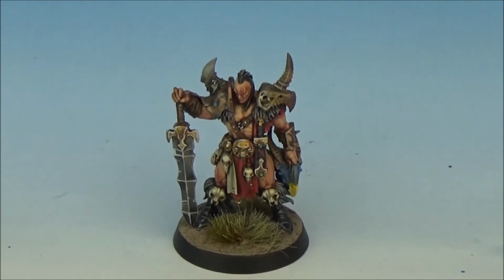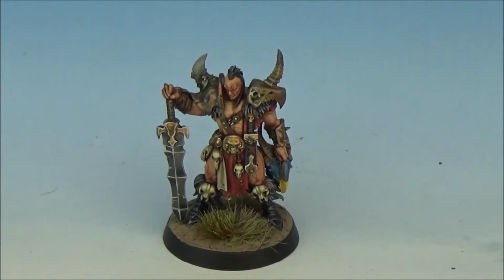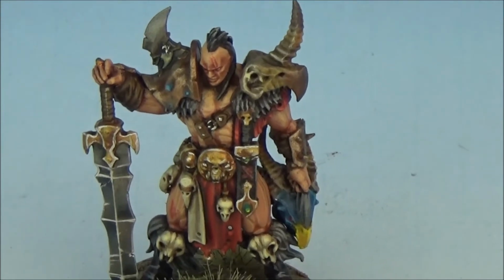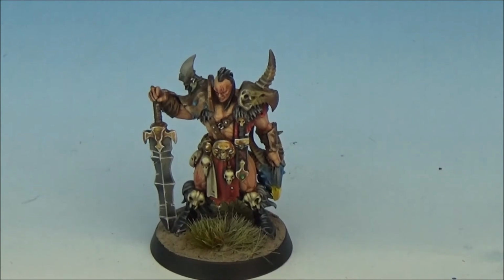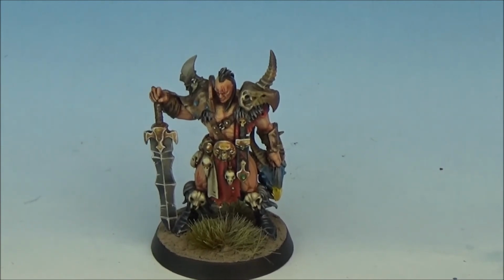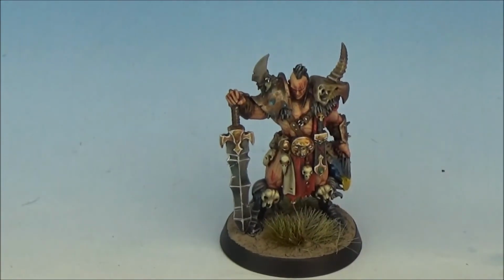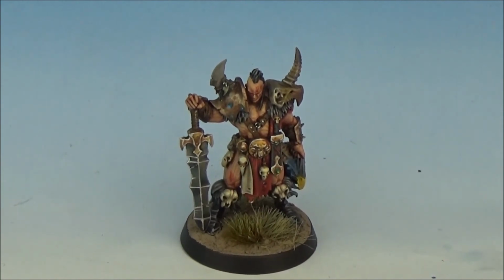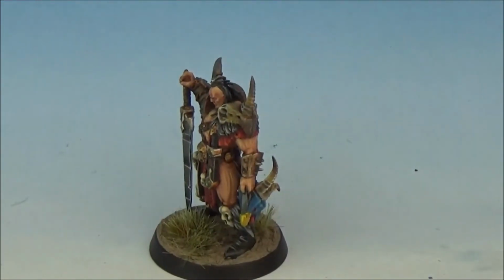Warhammer Quest Darkoath Chieftan - Painted Showcase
Darkoath Chieftan from Warhammer Quest, perfect for warhammer fantasy and age of sigmar. Absolutely awesome miniature!